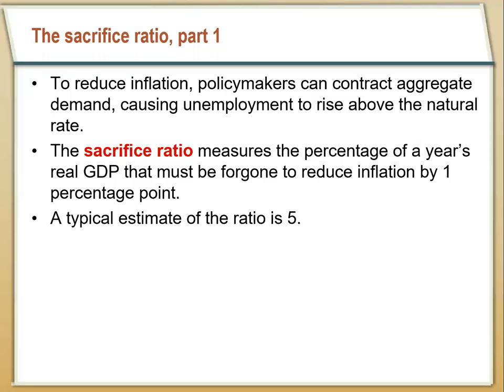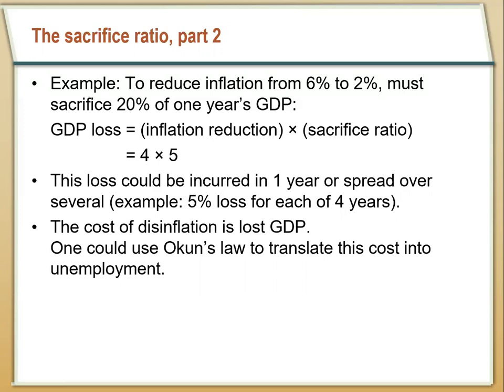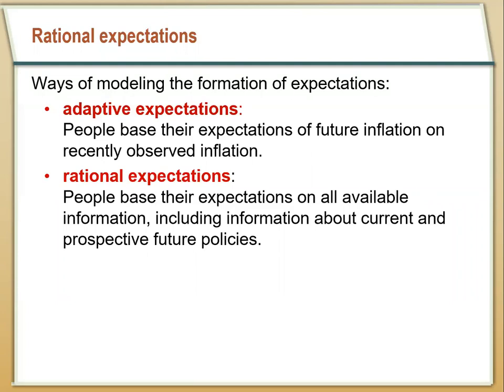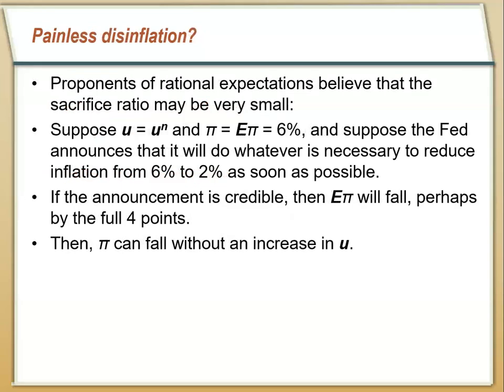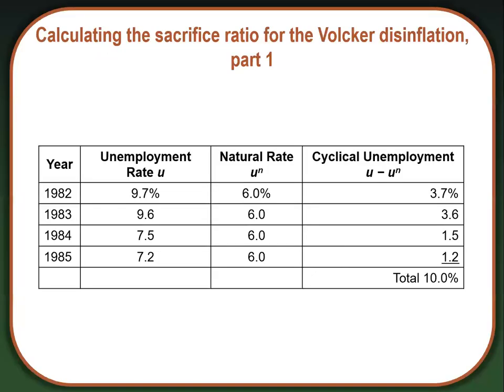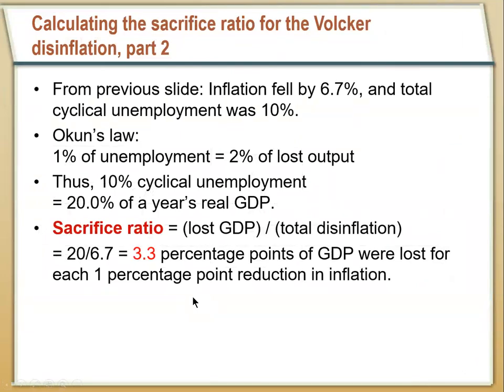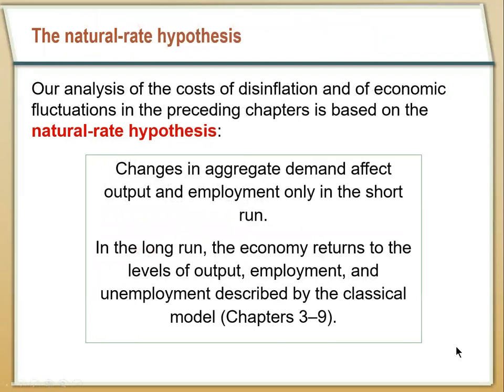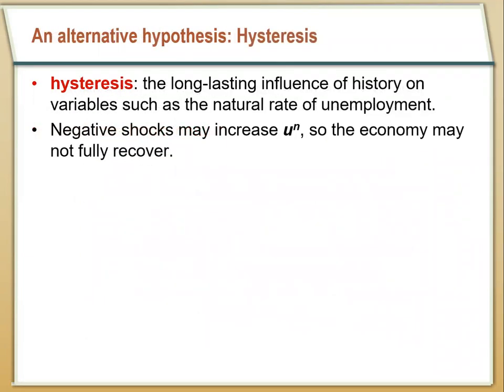Chapter 14: the Sacrifice Ratio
WVU ECON302.02
Applying the Phillips Curve to the trade-offs faced by policymakers trying to lower inflation